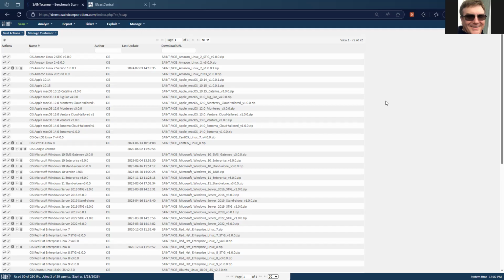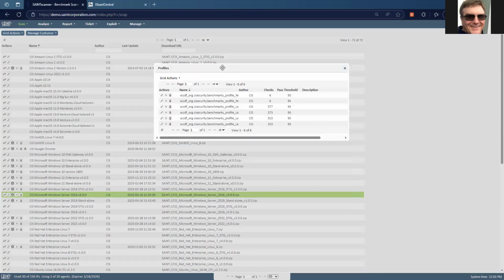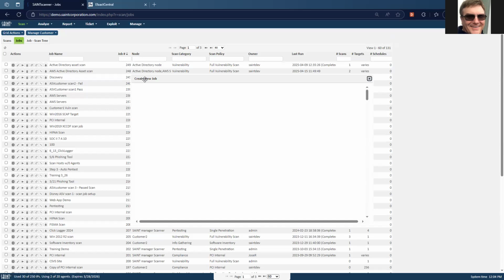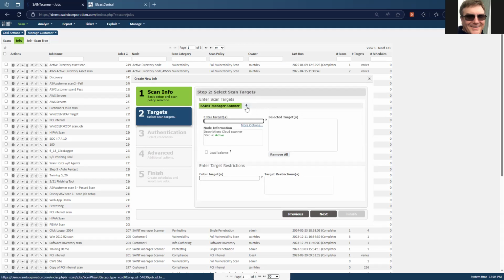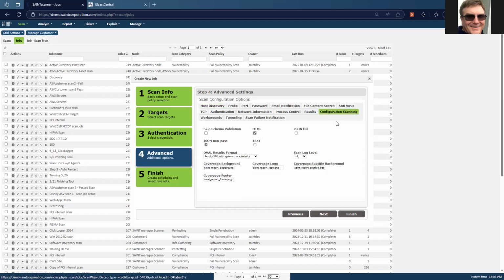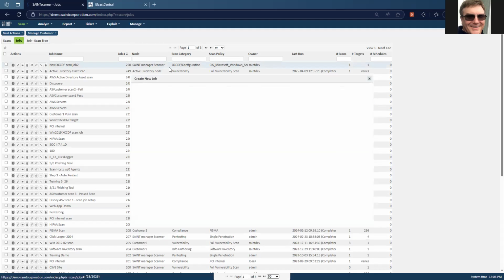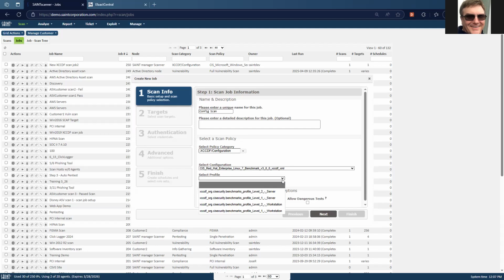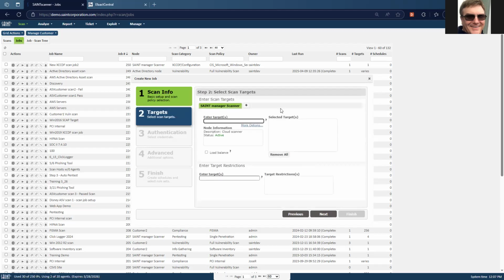Configuration benchmark scan workflows with SAINT VRM and Security Suite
In this video, we want to discuss the capabilities with SAINT Products, SAINT Security Suite, SAINT VRM and others that provide support for configuration benchmarks and this can come from CIS, NIST and other sources.